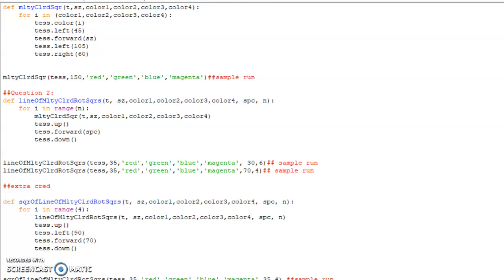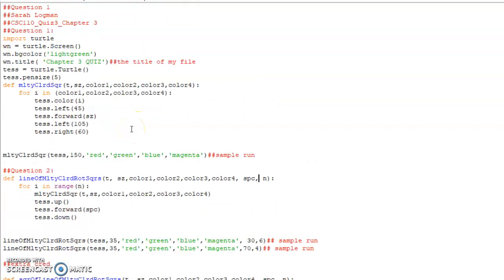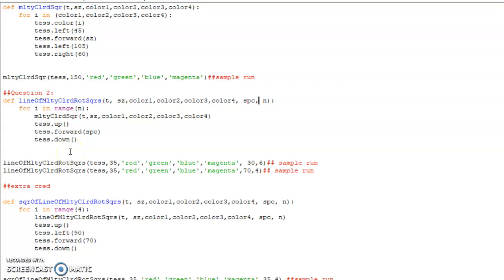csc110 quiz 3